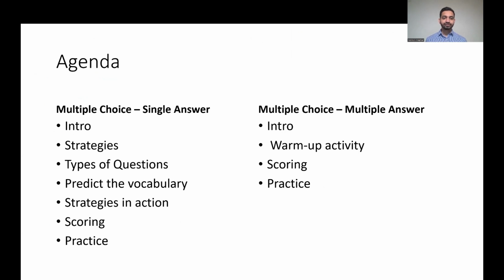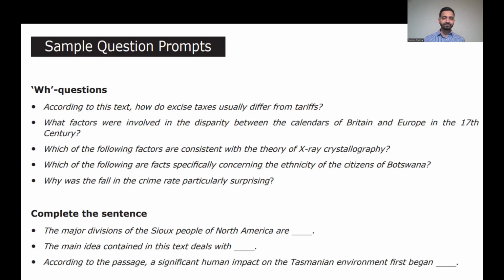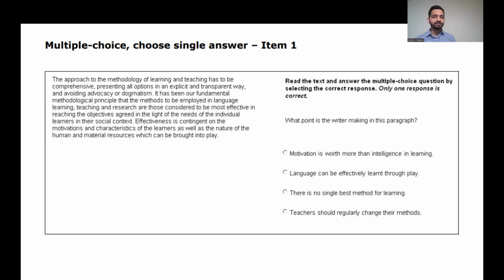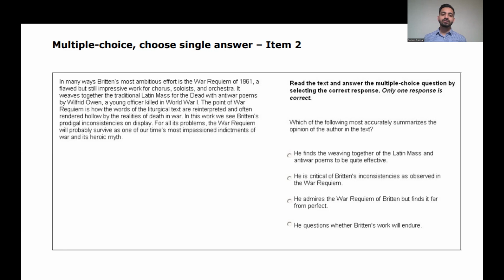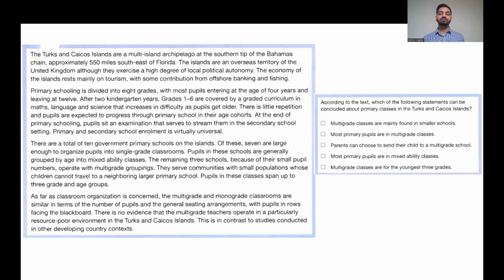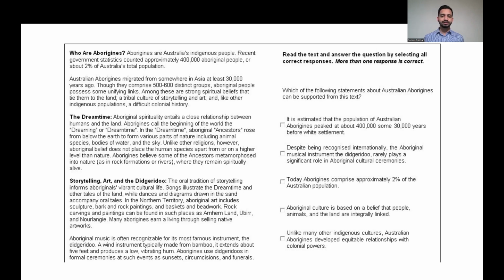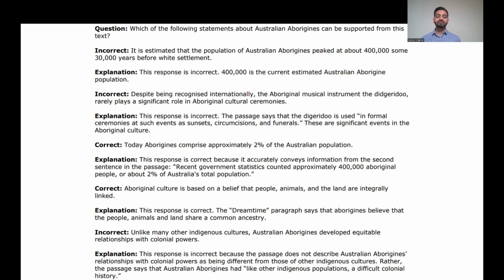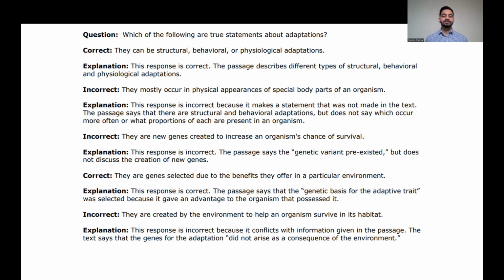Lesson 4 Reading Multiple Choice Part 1